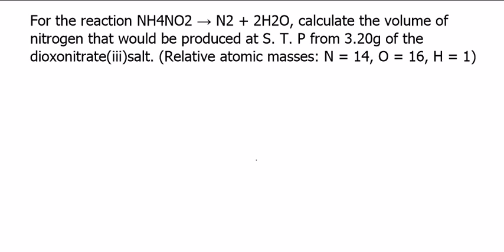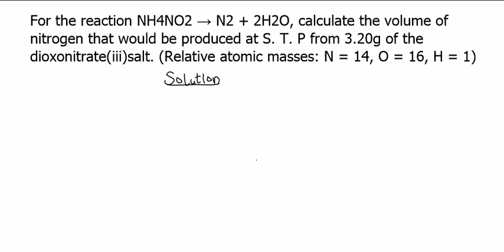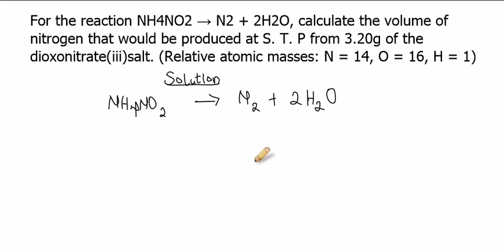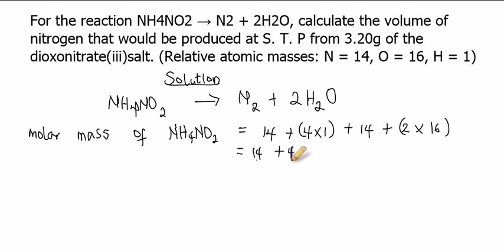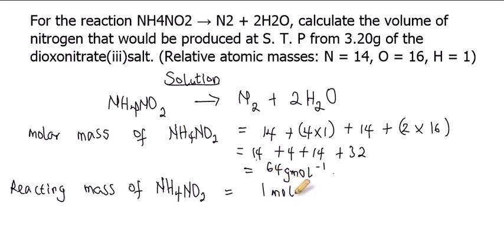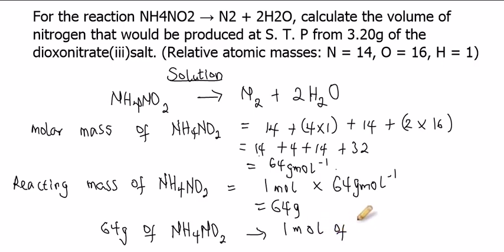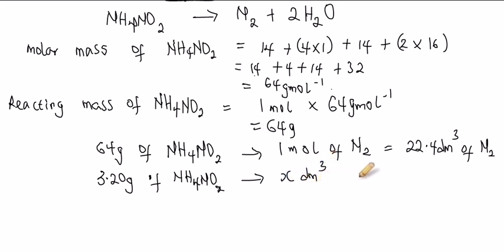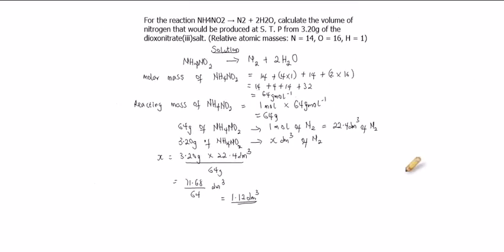For the reaction NH4NO2 → N2 + 2H2O, calculate the volume of nitrogen that would be produced at...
For the reaction NH4NO2 → N2 + 2H2O, calculate the volume of nitrogen that would be produced at S. T. P from 3.20g of the dioxonitrate(iii)salt. (Relative atomic masses: N = 14, O = 16, H = 1)